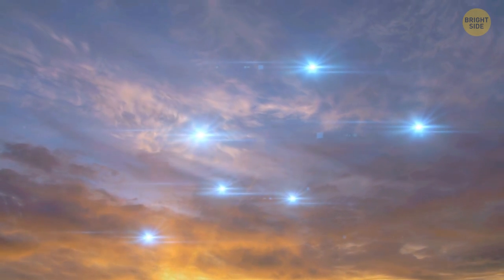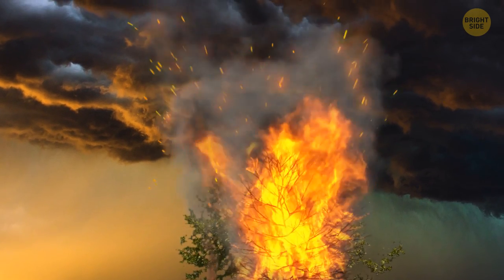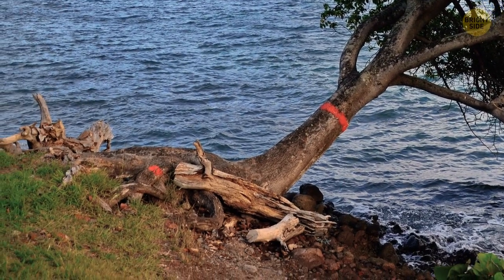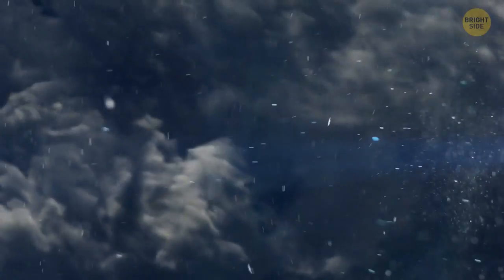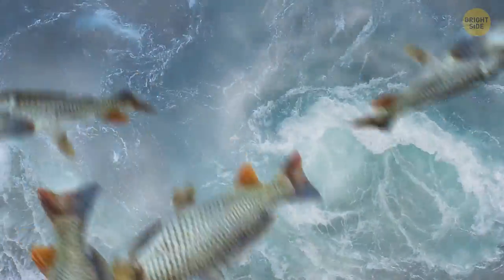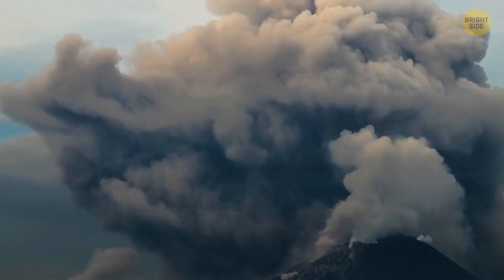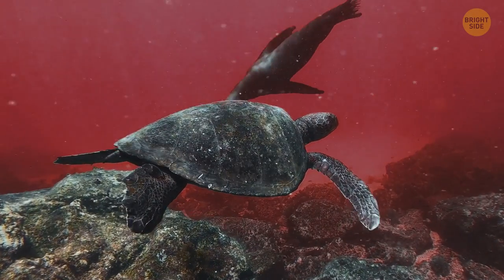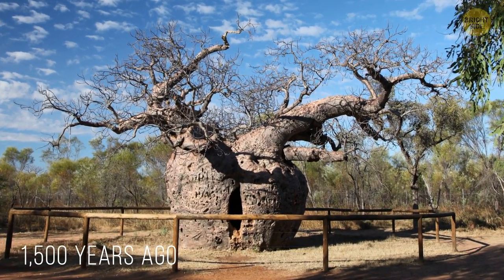12 Natural Phenomena Only 1% of People Have Seen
From a tree that looks like a bottle to earthquake lights - the world is full of cool places and unique natural phenomena that science fails to explain. What's the strangest thing you saw in your life? How about a fire tornado that happens when the wind is caught in a circle close tot he ground because of the difference in air pressure. Or maybe a dirty thunderstorm will surprise you? That's when a lightening happens right above a volcano. In this video we've gathered the most unusual phenomena that might be happening somewhere in the world right now.